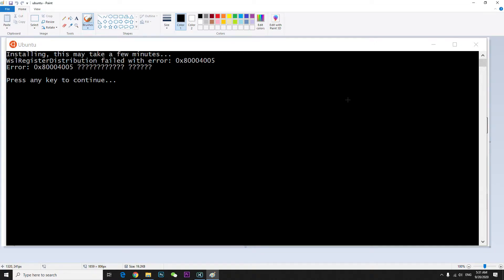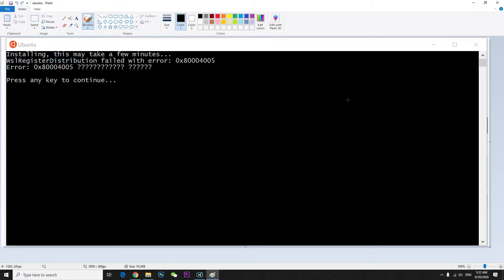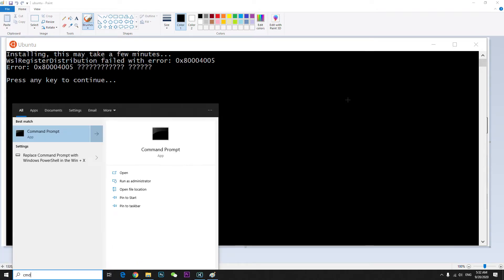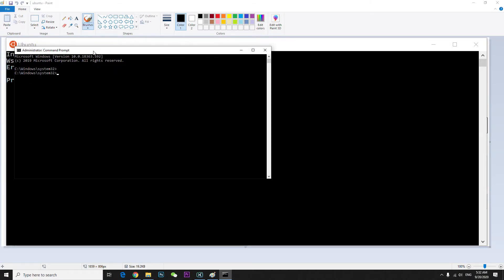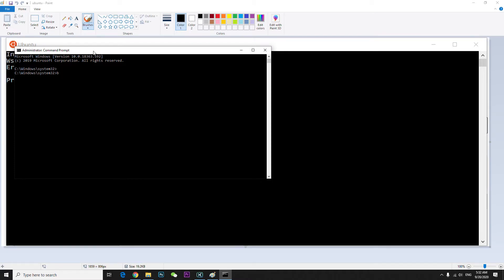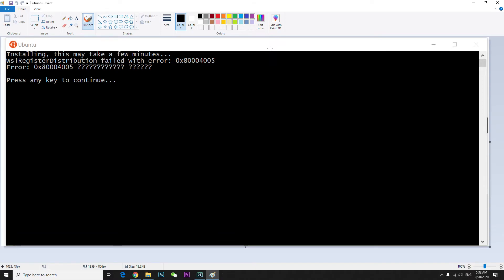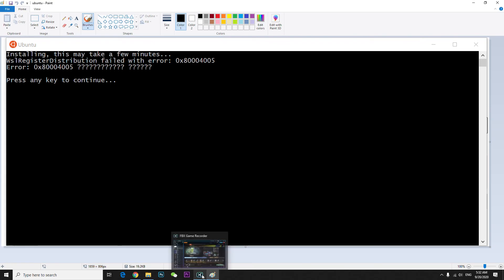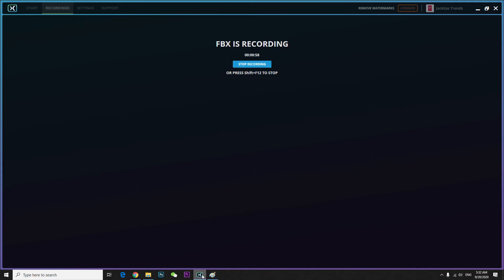WslRegisterDistribution failed with error: 0x80070490 Error: 0x80070490 Element not found fixed 2020